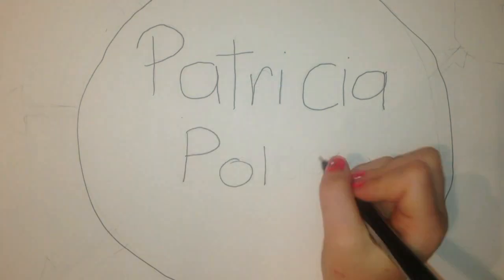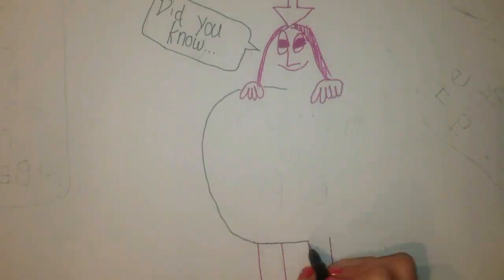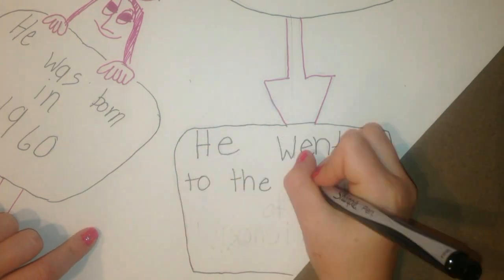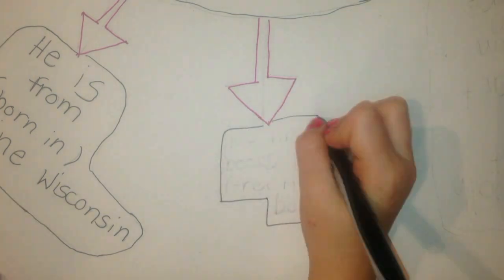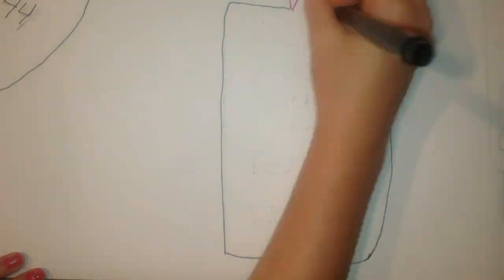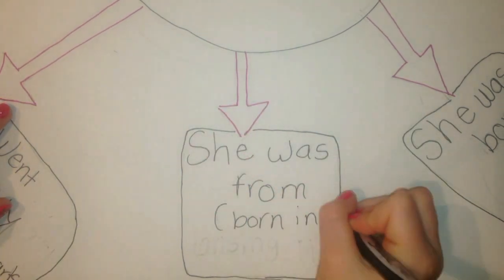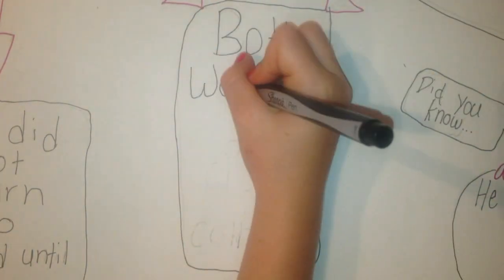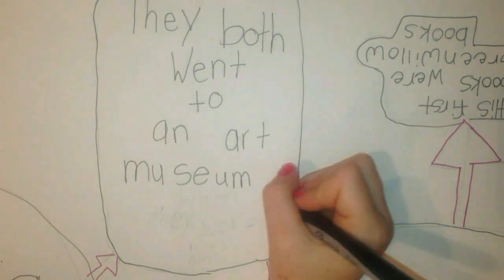Paige's Author Report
Comparing the life and writing styles of Patricia Polacco and Kevin Hinkes